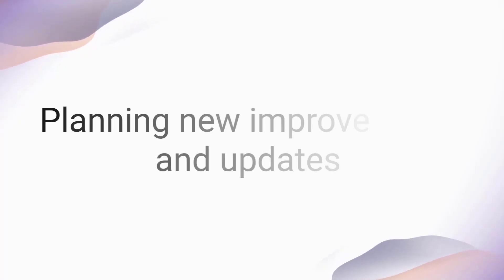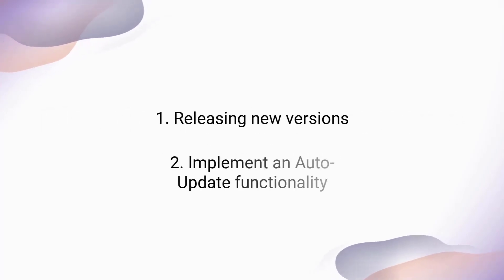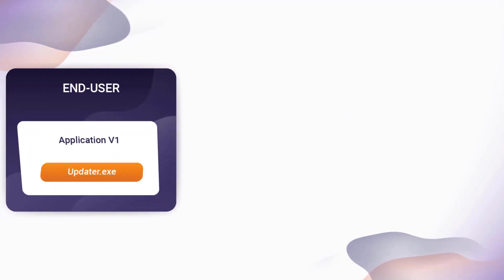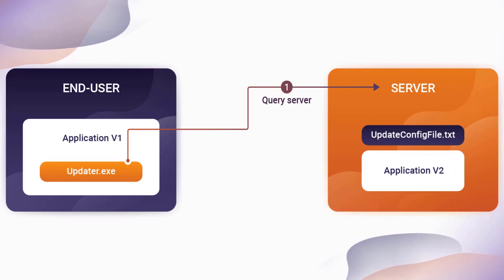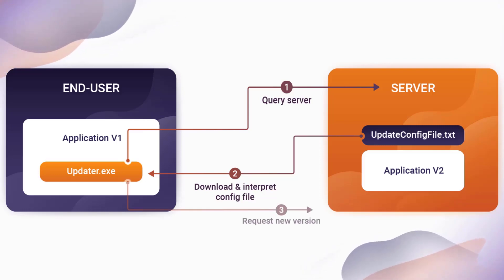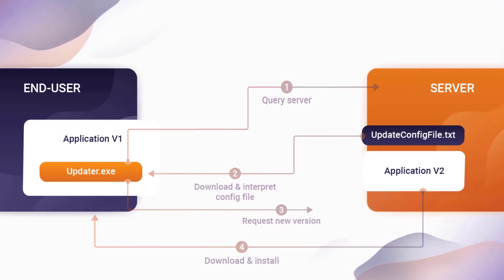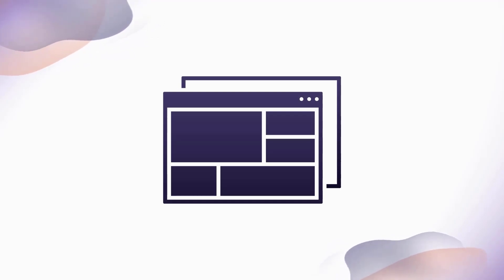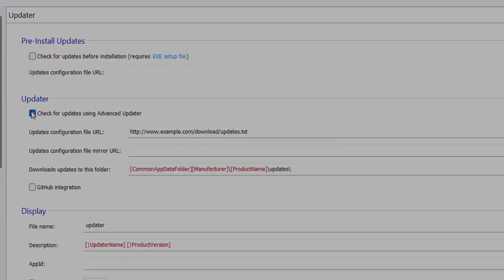Auto Updater Software - Automatically download and install application updates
Advanced Installer includes an automatic updater that can check for, download and install updates for your software or application.

Advanced Updater is an executable tool whose roles are to check for updates, inform the user of their presence and offer to download and install them. After launching the Updater, it checks if a newer version of the application exists by using a predefined rule.

When enabling automatic updates capability to your application, a copy of the Updater (having the name you specify) and the INI configuration file will be inserted into the install package.

▬▬▬▬▬▬  Ebooks &  Resources  📚 ▬▬▬▬▬▬